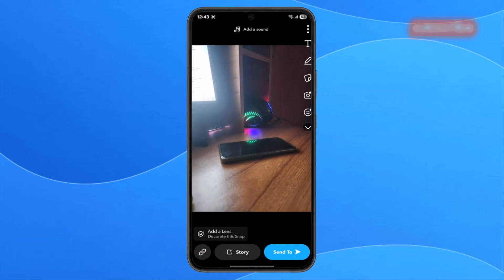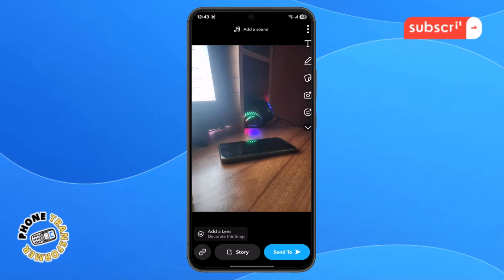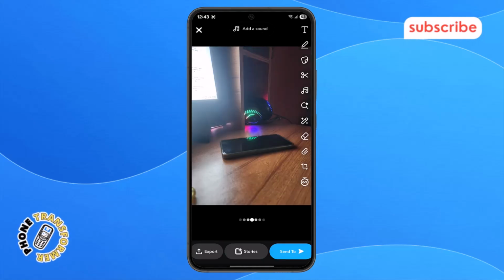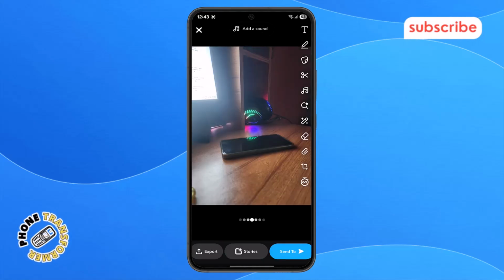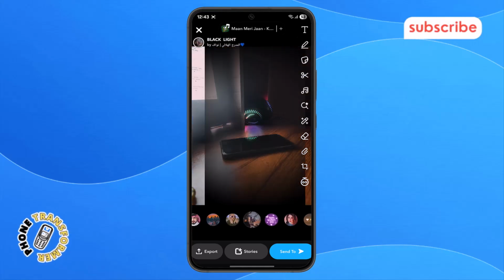How To Remove Filter From Snapchat Picture/Photo - Quick Tutorial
How To Remove Filter From Snapchat Picture/Photo

Many Snapchat users like to add filters to their pictures to make them fun and creative. But sometimes, after taking a photo with a filter, you might want to remove it to see the original image or use it in a different way. Removing a filter from a Snapchat picture means getting back the photo without any effects or overlays. This can be useful if you want to edit the image further or share it without the filter. Understanding how to remove filters helps you manage your photos better and keep control over your images.

* How to remove snapchat filter after saving photo
* Can you take off filters on snapchat pictures
* Snapchat remove filter from saved photo
* How to delete filter from snapchat image
* Snapchat original photo without filter